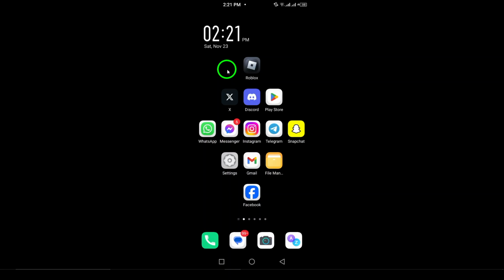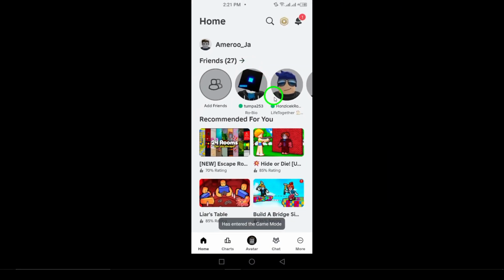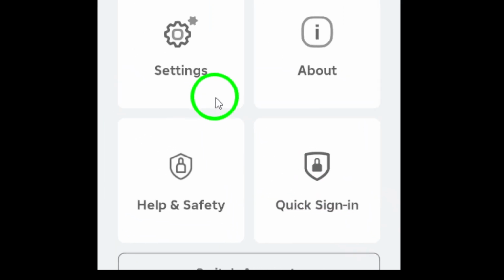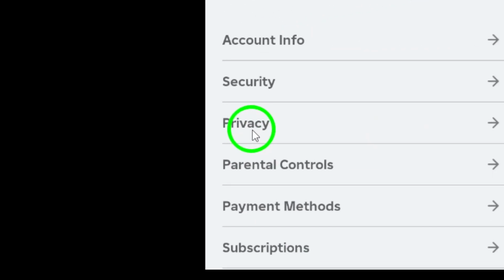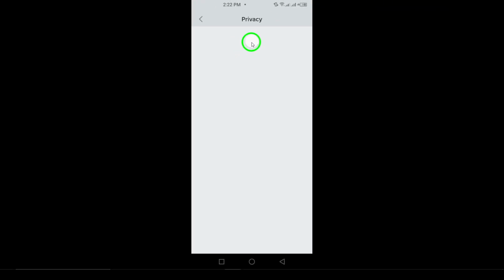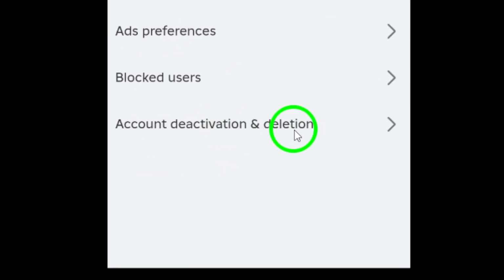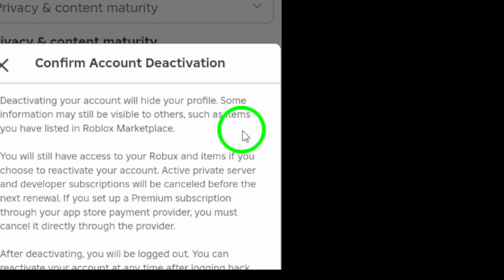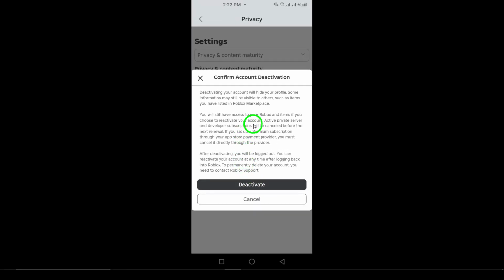How to Deactivate Your Roblox Account (Updated)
Learn how to deactivate your Roblox account quickly and easily with this updated guide. If you need a break from Roblox or want to take a step back, deactivating your account is a simple solution.

Steps:
1. Launch the Roblox app on your Android device.
2. Tap the three dots or the menu icon in the bottom right corner.
3. Tap on "Settings."
4. Select "Privacy."
5. Scroll down then under "Account Deactivation and Deletion," tap "Deactivate."
6. Confirm your step.

Chapters:
00:00 Intro
00:12 Soultion
01:05 Outro